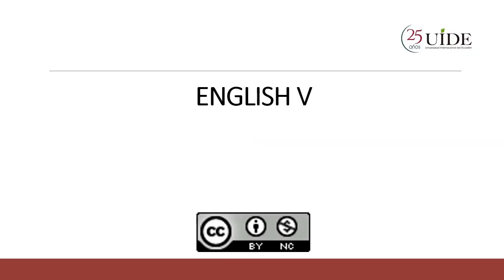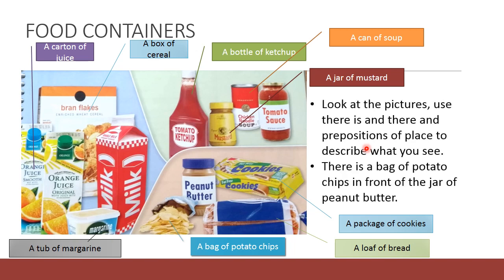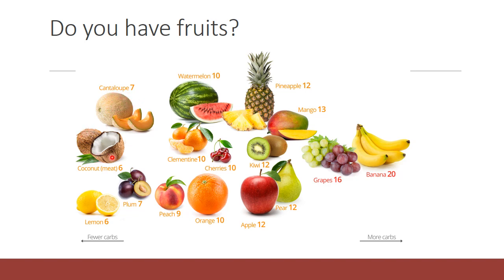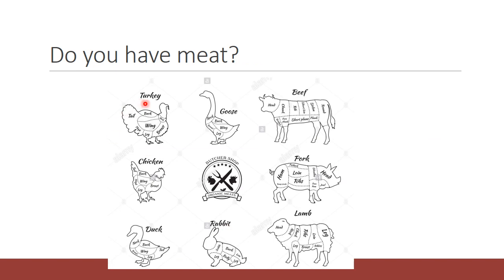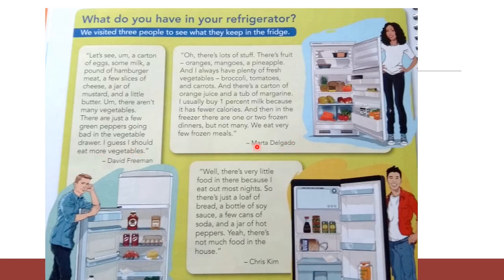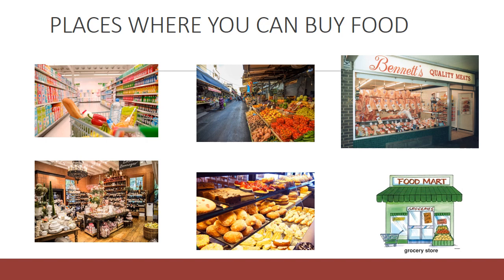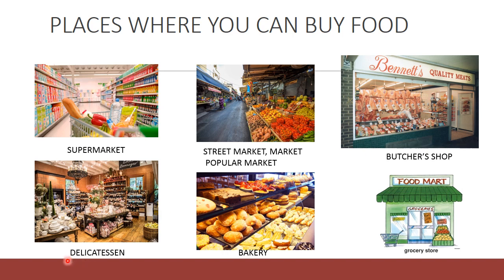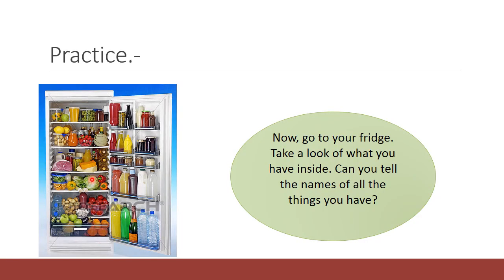English V - Unit 5 - Vocabulary - Food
food containers
food in your fridge
places to buy food